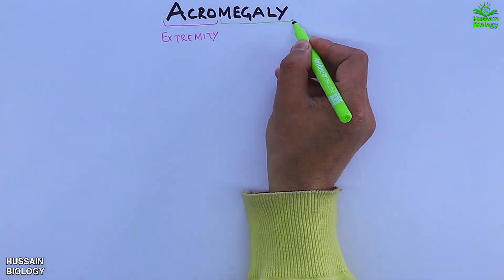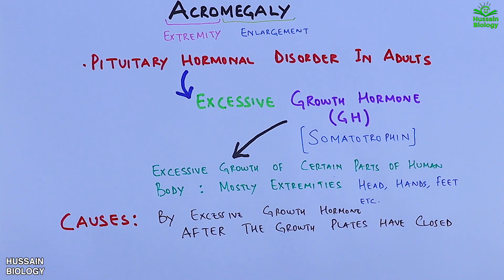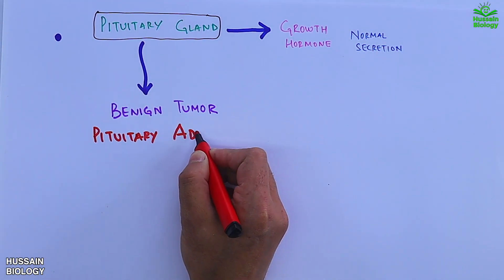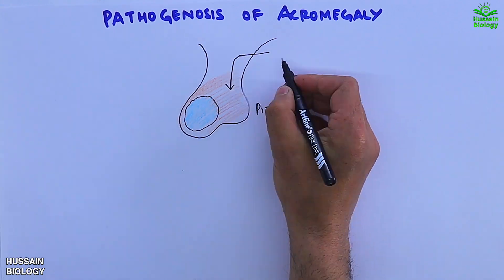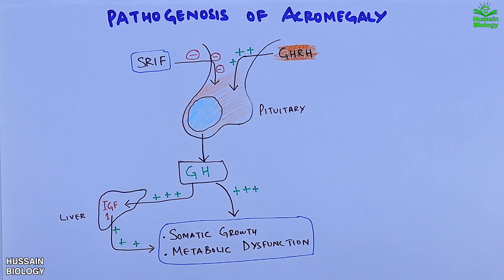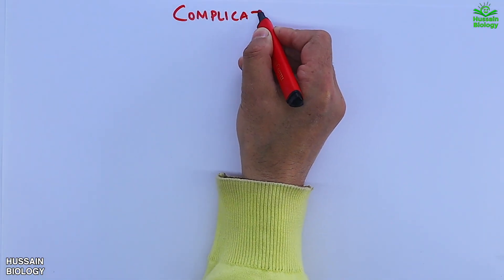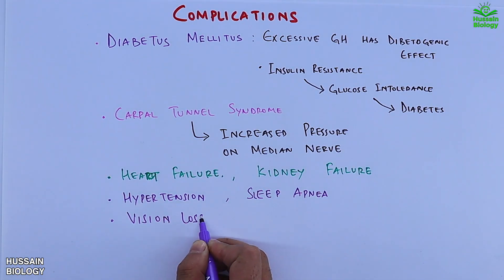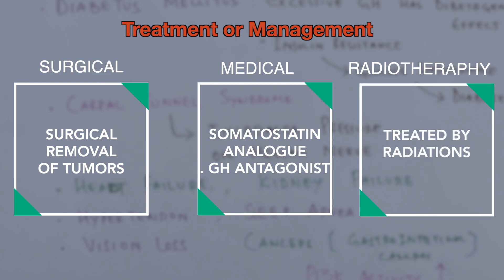Acromegaly | Symptoms and Complications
Acromegaly is a disorder that results in excess growth of certain parts of the human body. It is caused by excess growth hormone (GH) after the growth plates have closed. The initial symptom is typically enlargement of the hands and feet.There may also be an enlargement of the forehead, jaw, and nose. Other symptoms may include joint pain, thicker skin, deepening of the voice, headaches, and problems with vision.Complications of the disease may include type 2 diabetes, sleep apnea, and high blood pressure.